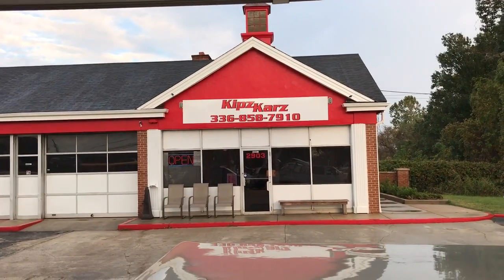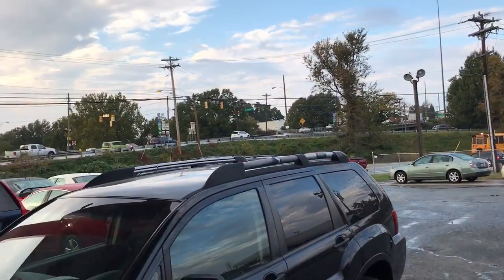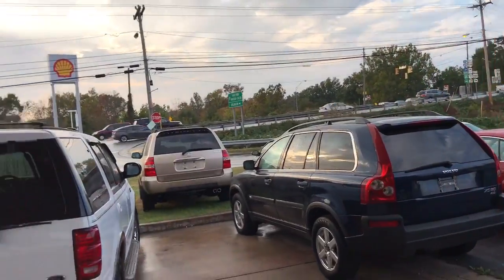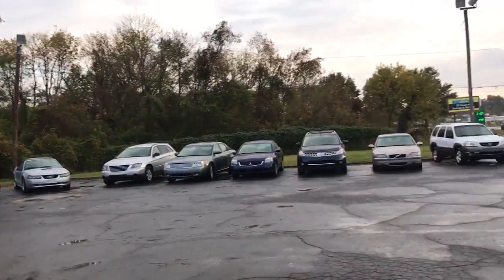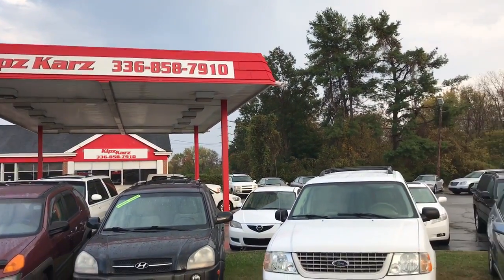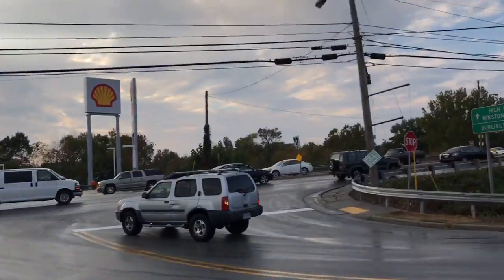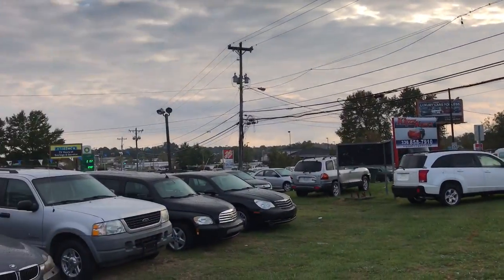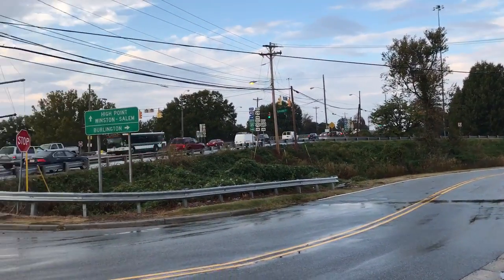Kipz Karz Inc